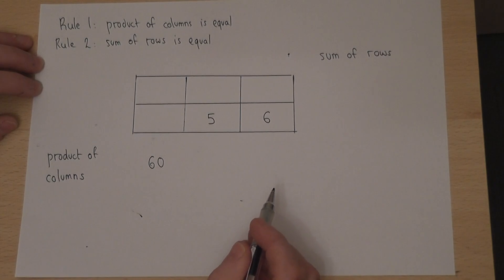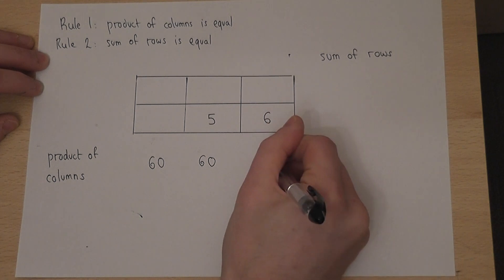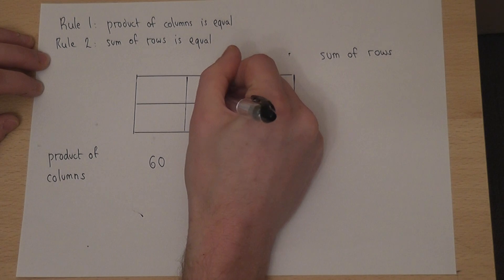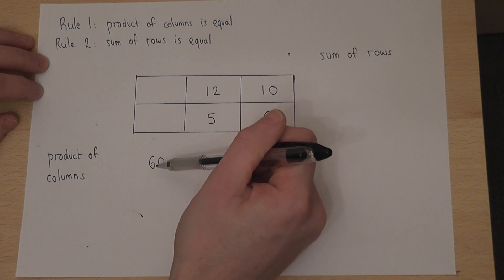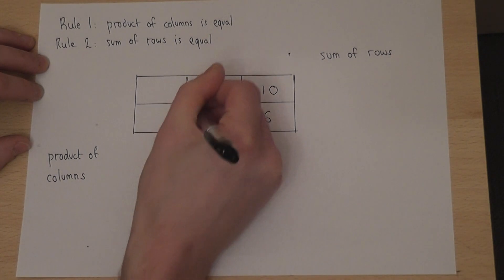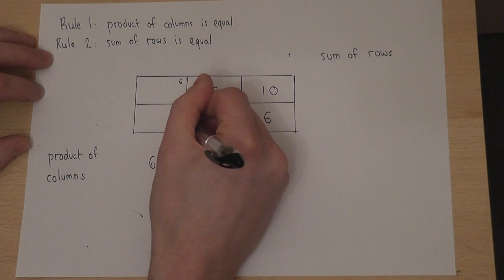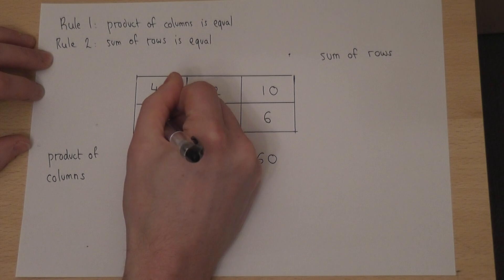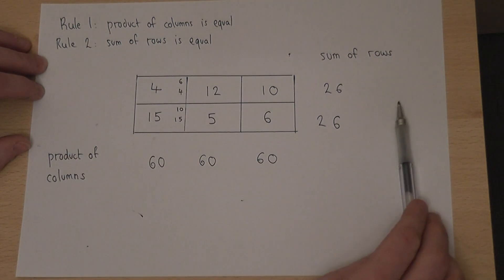GCSE Maths revision : number problem : exam solution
C/B Grade maths GCSE revision video and exam solution